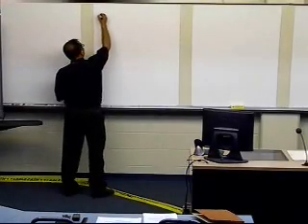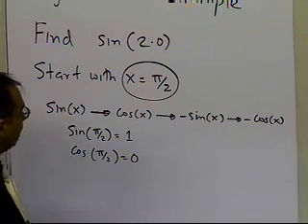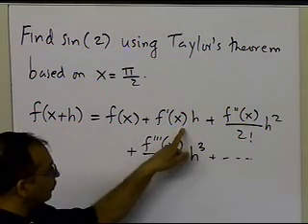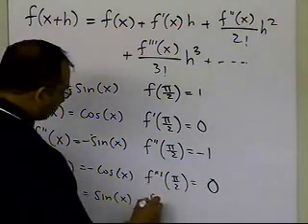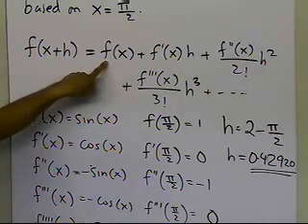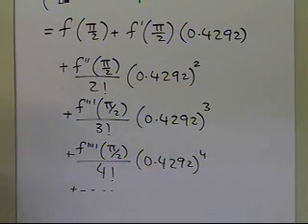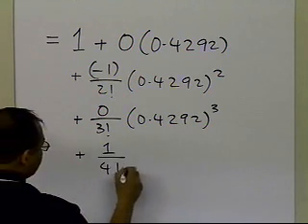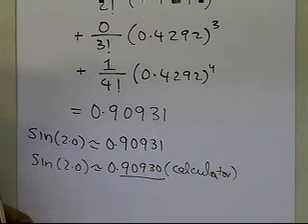Chapter 01.07: Lesson: Maclaurin Series of Sin(x)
Learn how the Maclaurin series for sin(x) is derived by using Taylor's theorem. For more videos and resources on this topic, please